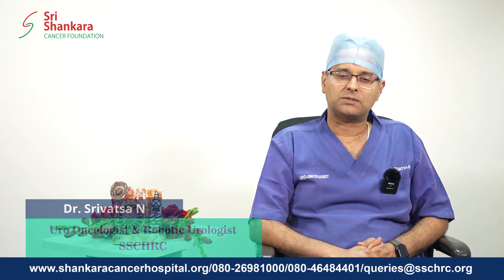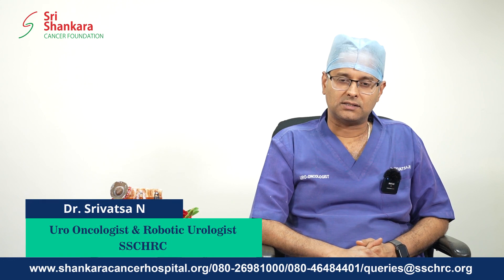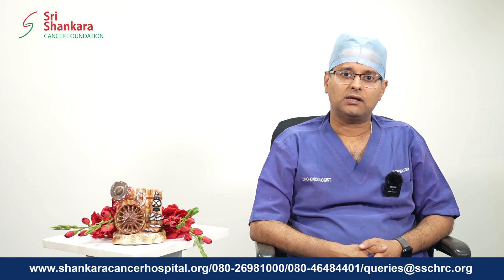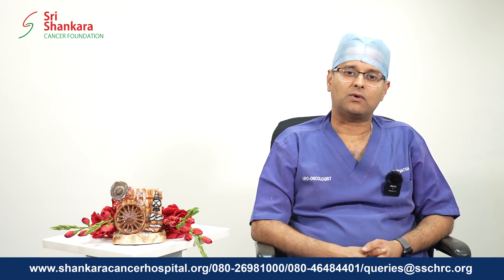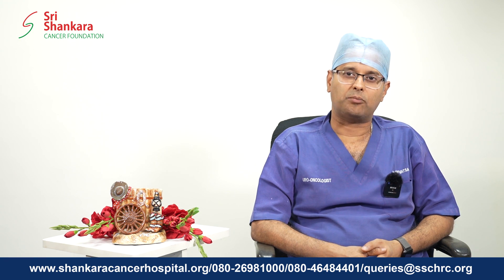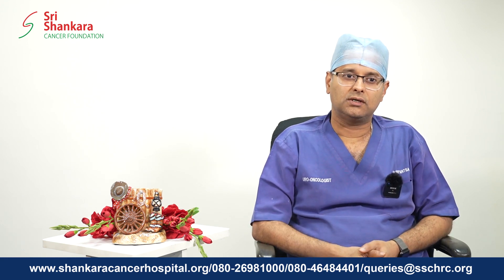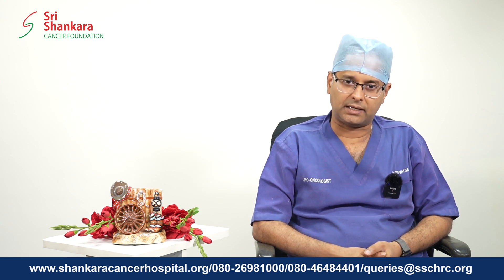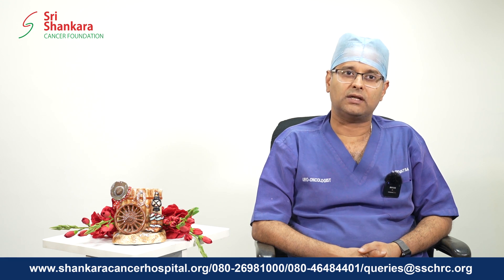Robotic Surgery For Prostate Cancer | Dr. Srivatsa N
Dr. Srivatsa N, Uro Oncologist and robotic Urologist at Sri Shankara Cancer Hospital And Research Centre has shed light on how robotic surgery is aiding in the treatment of prostate cancer.

Check out the video and share it to increase awareness.